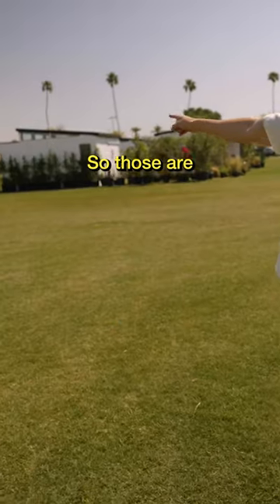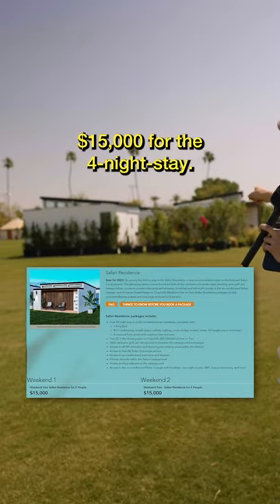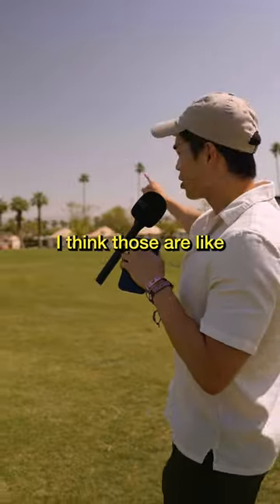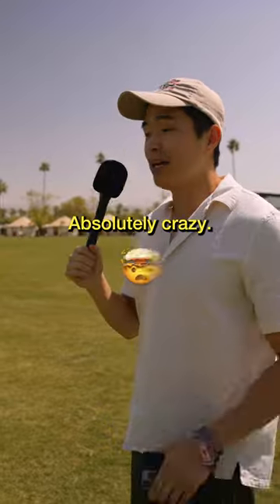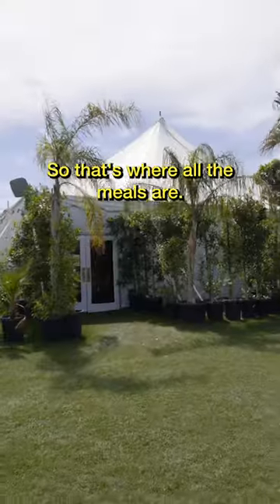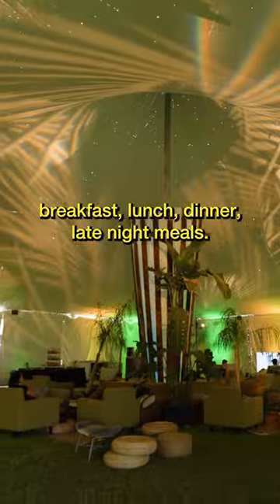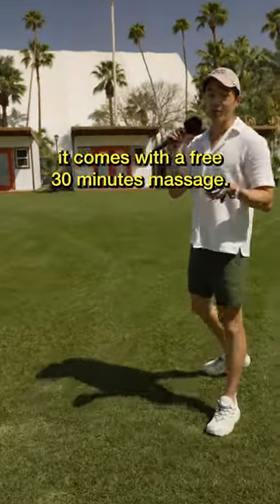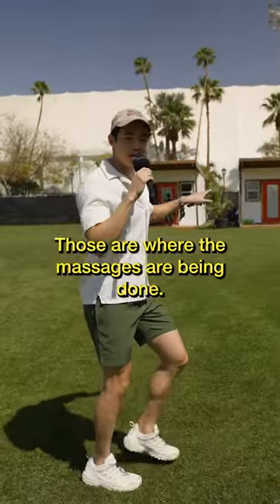Coachella Safari Campgrounds Tour!